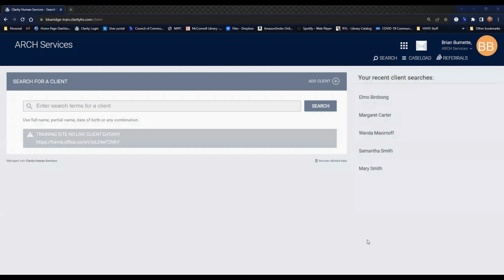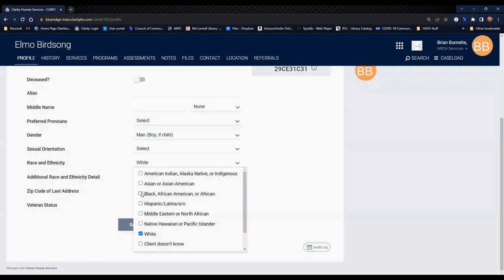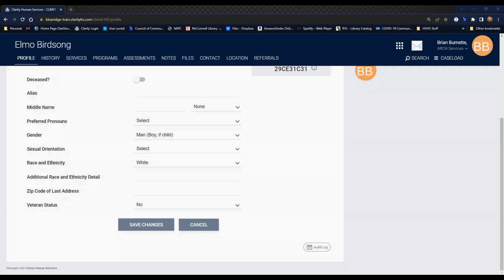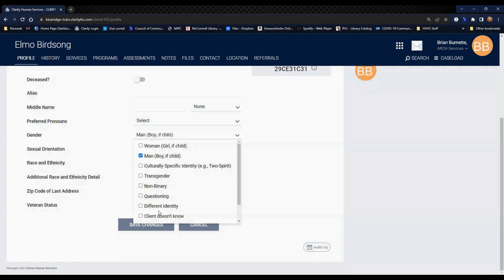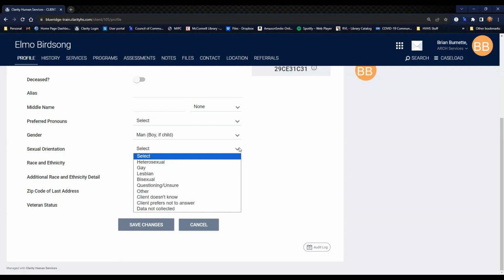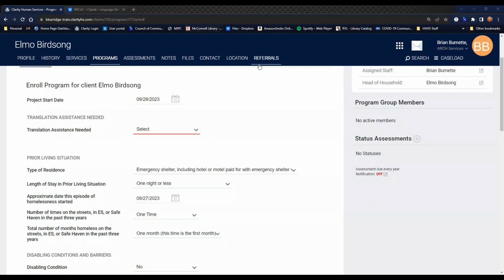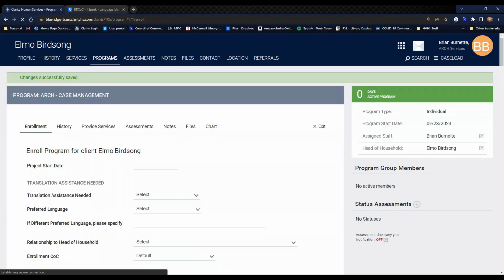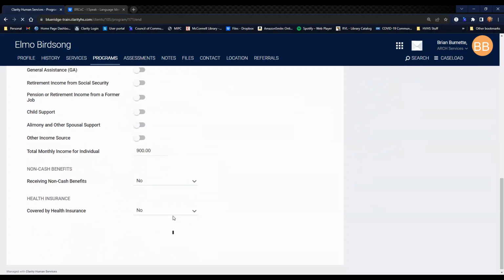HUD 2024 Data Standards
This is a training video for BRCoC HMIS users on the new HUD 2024 Data Standards that will go into effect on October 1, 2023.  All users should watch this video to see what data elements are changing and where to find them.